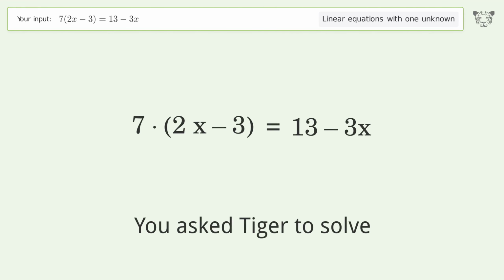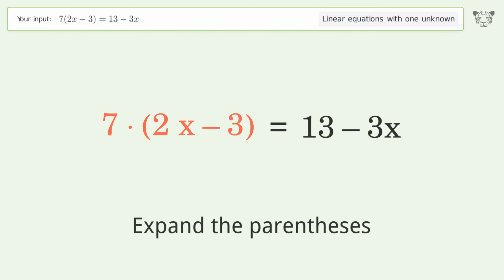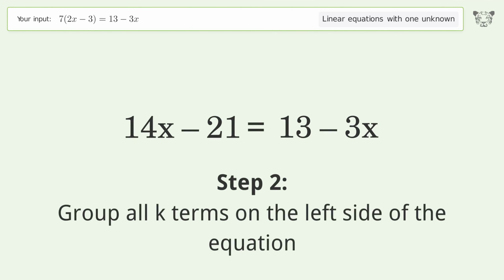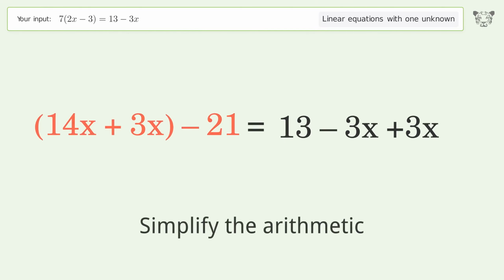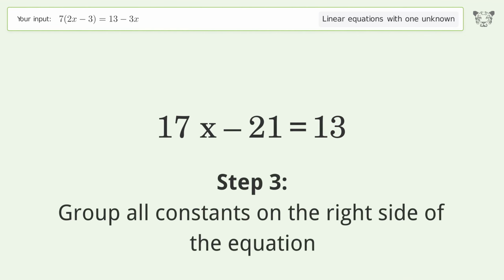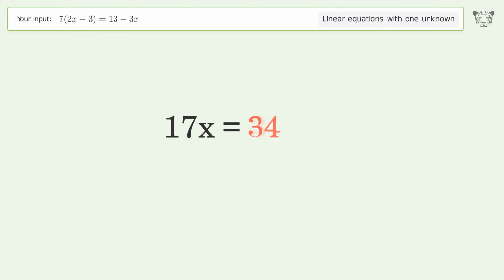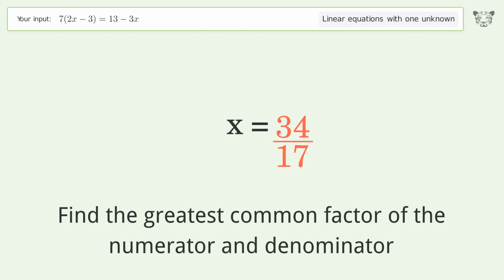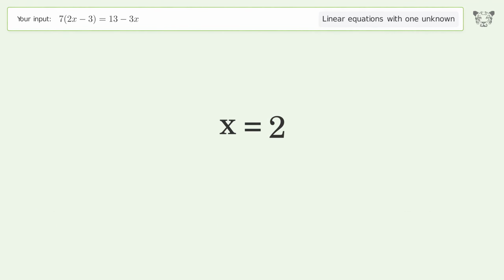Solve 7(2x-3)=13-3x: Linear Equation Video Solution | Tiger Algebra